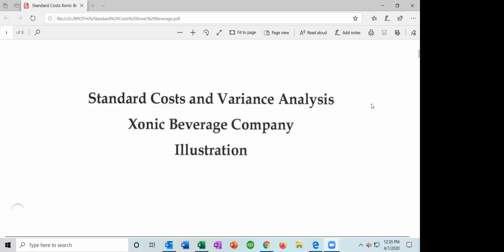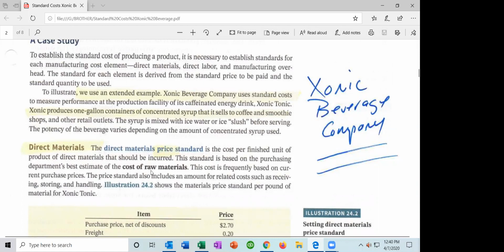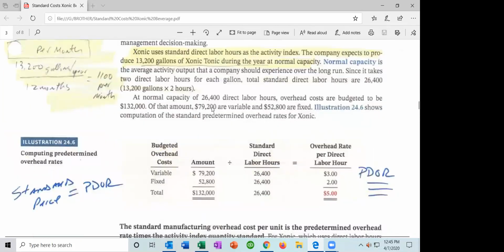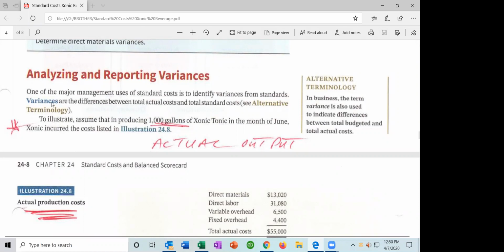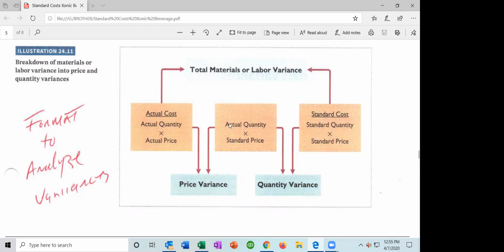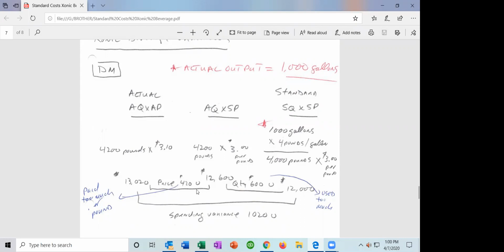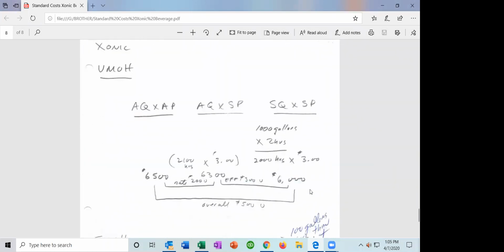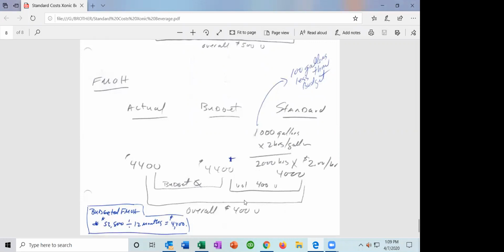Standard Costs & Variance Analysis: Xonic Berverage Company Illustration